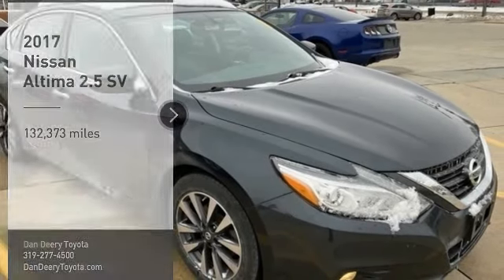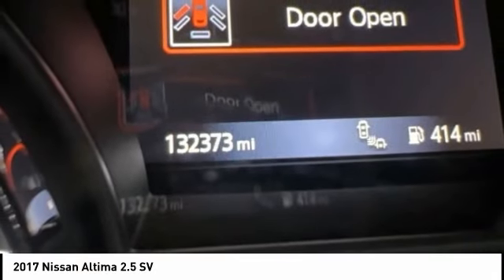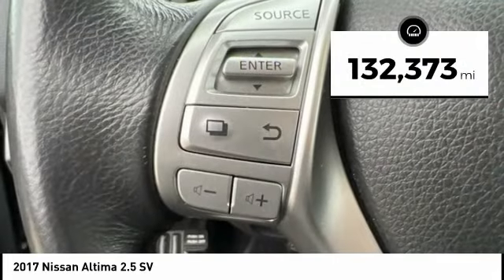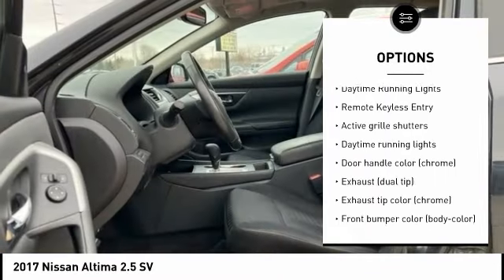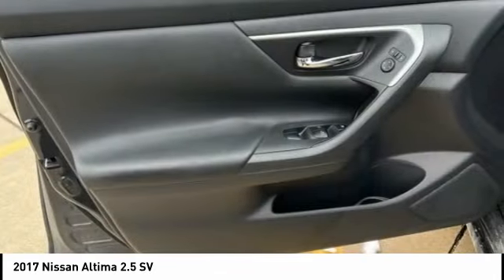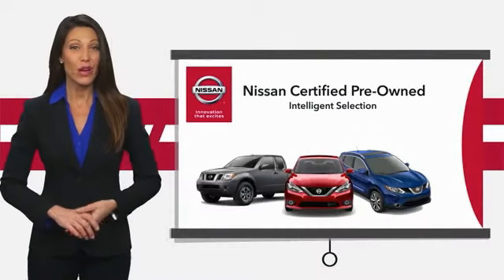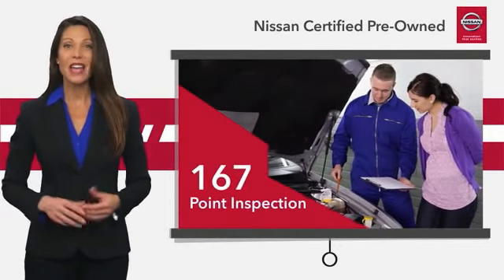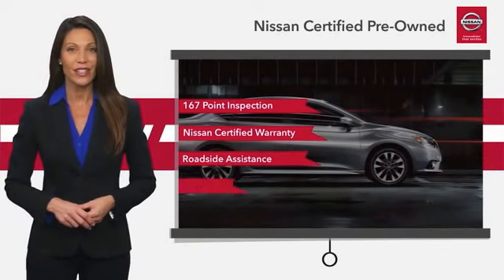2017 Nissan Altima Cedar Falls IA TC35812A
2017 Nissan Altima 2.5 SV